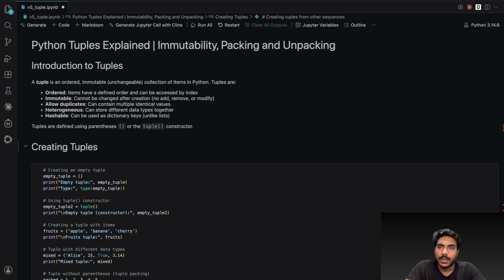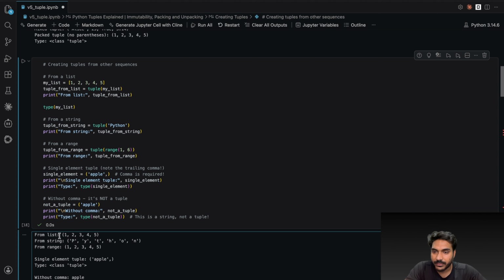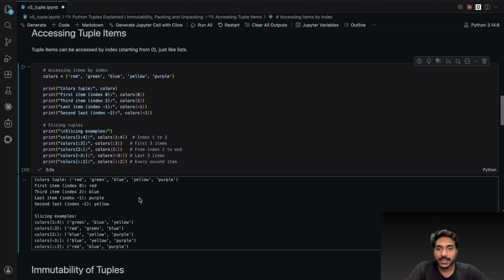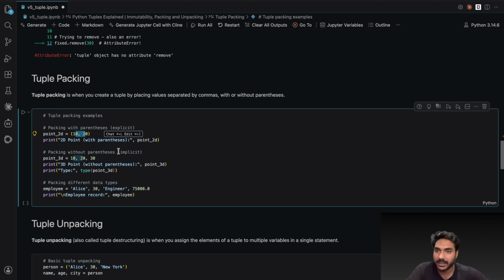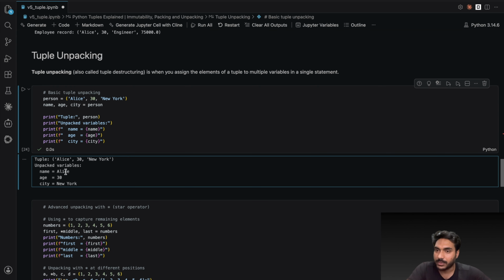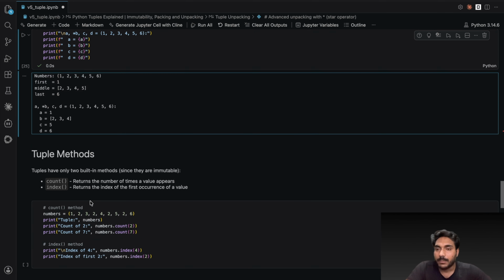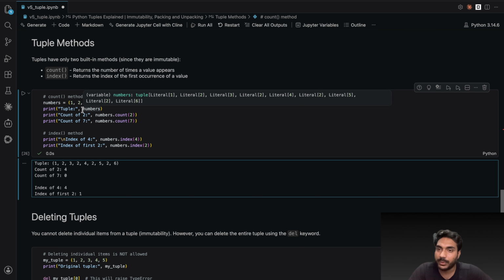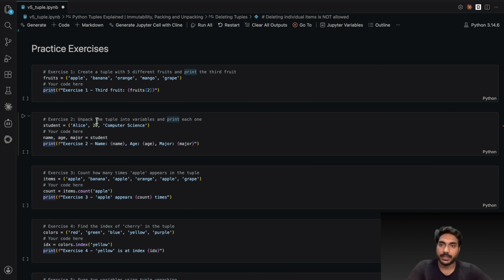Python Tuples Explained | Immutability, Packing and Unpacking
In today's tutorial, we are exploring another essential built-in data structure in Python: Tuples.

While they might look similar to lists, tuples have a crucial difference: they are immutable. In this video, I will break down exactly what that means, why it is useful, and how to work with tuples effectively through theoretical explanations and real-time coding.

What you will learn in this video:

What are Python Tuples.

The Concept of Immutability: Why you cannot change a tuple once it is created.

Creating and Accessing Tuples: Indexing, negative indexing, and slicing.

Tuple Packing and Unpacking: A powerful Python feature to assign multiple variables at once.

Important Tuple Methods: Using .count() and .index().

🔔 If you found this video helpful, please give it a thumbs up, subscribe to the channel, and hit the notification bell so you don't miss any future lessons in this complete Python course.